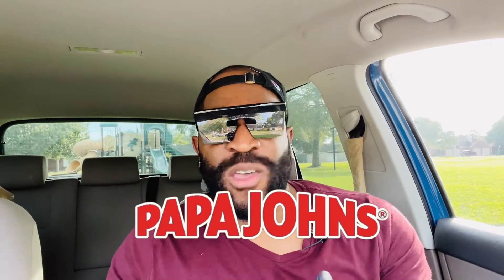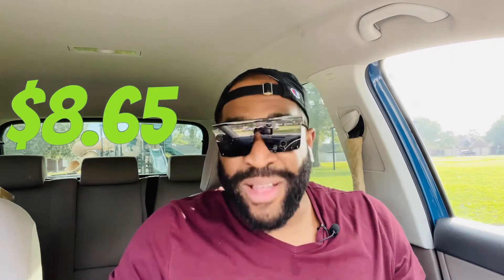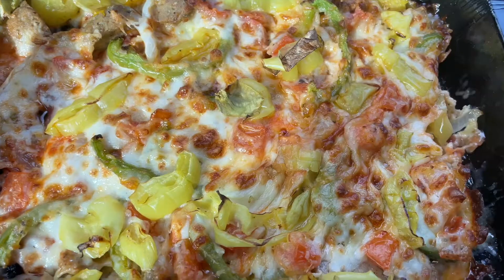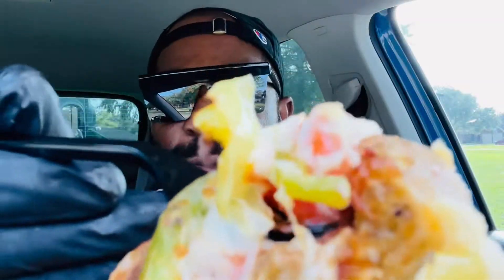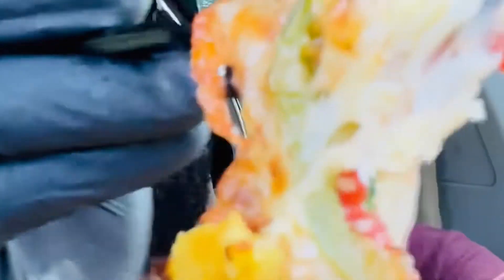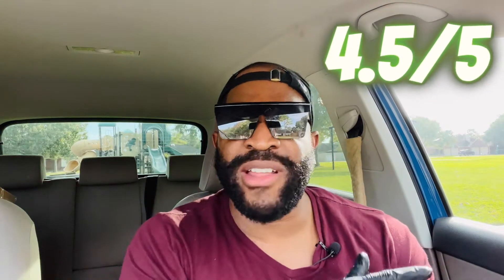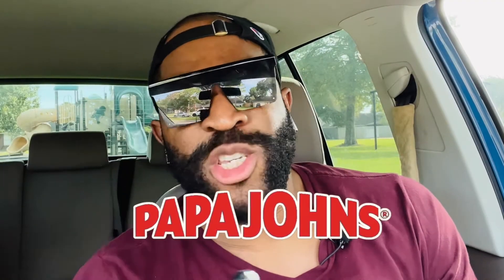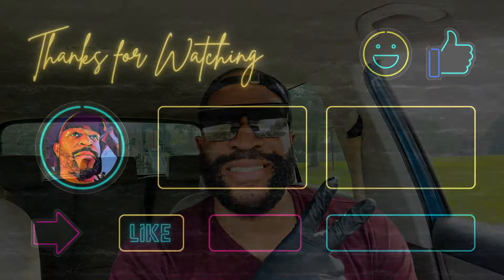⚠️ ATTENTION! Papa John's® Has Gone KETO 👀 with These NEW CRUSTLESS PAPA BOWLS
Papa John's® Has joined the KETO Party with their Delicious Crustless PAPA BOWLS Available in Italian Meat Trio, Garden Veggie, Chicken Alfredo & Create your own style!

Like This Video & Share it with someone you know! I'll truly appreciate it!

Outro Credit: Dead Deno - Bottom of the Bag
Intro Credit Good Neighbor - Onyx
 papa johns papa bowls review papa john's new papa bowls papa johns pizza papa john's pizza papa john chicken alfredo papa johns review